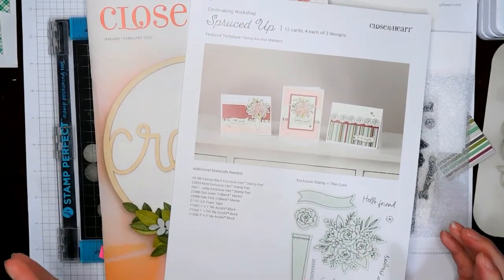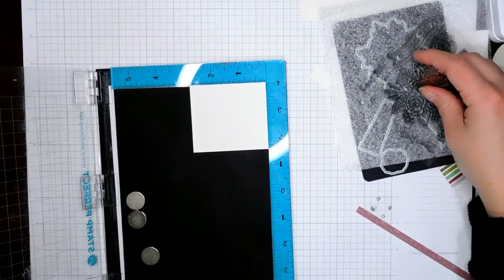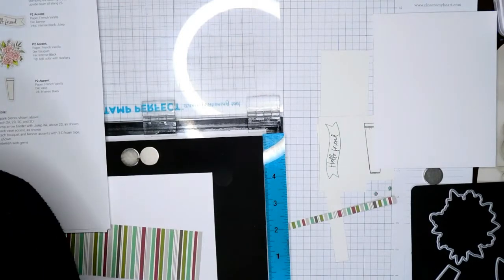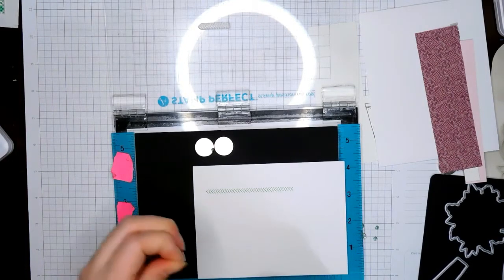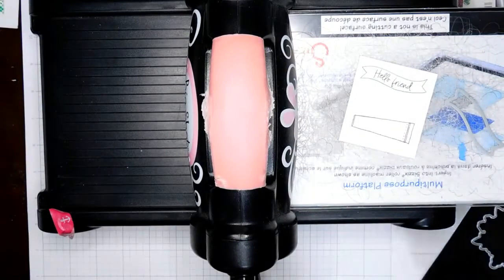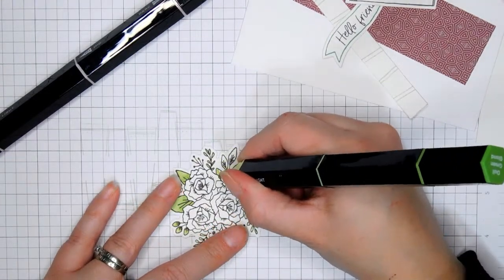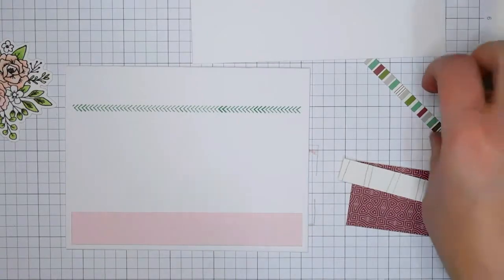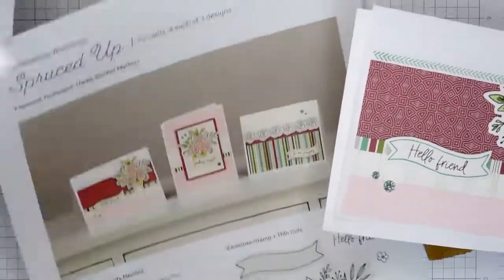Spruced Up Cardmaking Workshop | CTMH | Project 1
Hello cardmaking peeps!
Have you checked out the new Spruced Up collection from Close to My Heart? It is a beautiful collection that can be used for many different projects. This is the first card of three in the Spruced Up- Cardmaking Workshop. Videos for the other two cards will be coming soon, I promise lol.